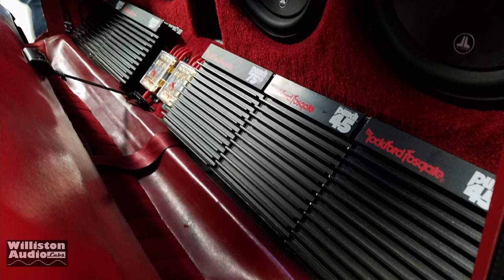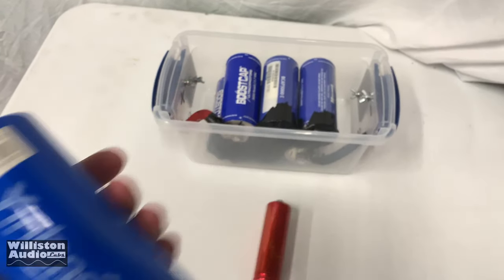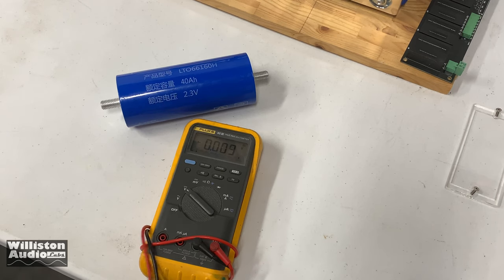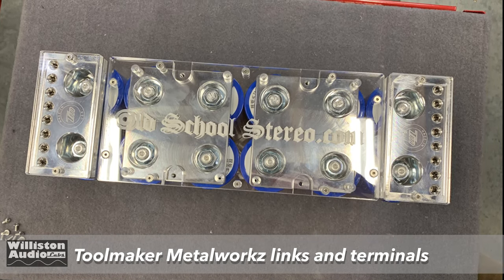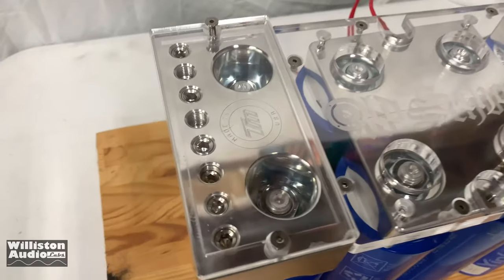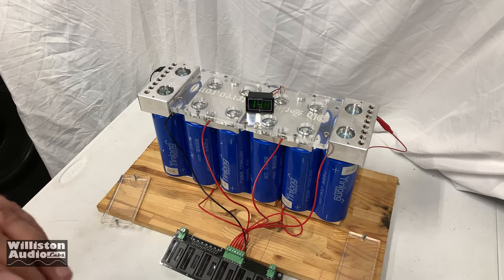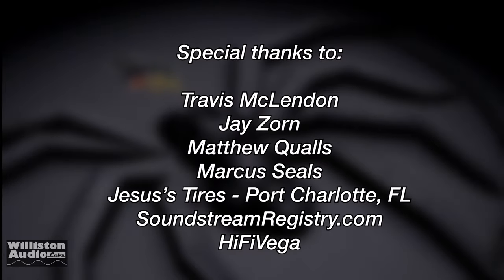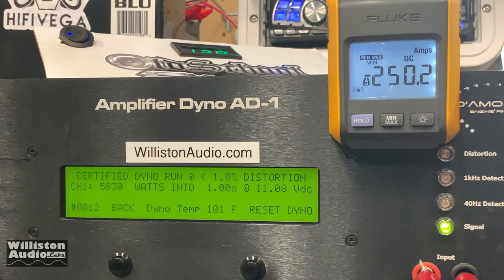Lithium Batteries for Car Audio? Yinlong LTO Cells LTO66160H 8000 watt capable Battery Bank [4K]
Today we are going to look at putting together a lithium battery bank for car audio purposes. The Yinlong LTO cells have become very popular as they store a LOT of energy and have INSANE discharge rates. Use 6 in series for 12-14 volt systems and add another for up to 18 volts.

In this video I show the components required to set up your LTO bank and talk about cost. These are not cheap, but they save space and weight compared to traditional AGM batteries. They also have an insane charge cycle of up to 30,000 times so they should last for MANY years! See links below for items I purchased for this 80aH bank of LTO (Lithium Titanate) cells I created:

Toolmaker Metalworkz custom links (may need to message if they are not on website)
XS Power IntelliSUPPLY Charger/Power Supply
Variable 10A Power Supply